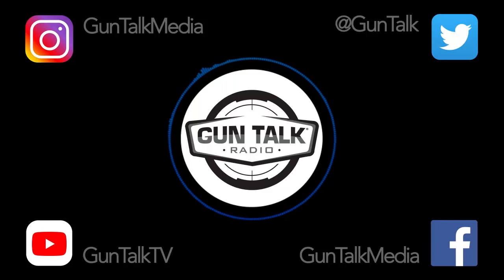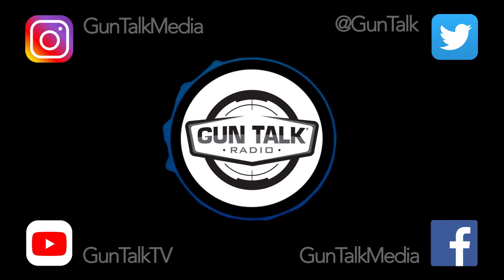From the 2019 NRA Show - Handguns and Triggers: Gun Talk Radio | 5.5.19 C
From the Ruger booth at the 2019 NRA Annual Meetings: Tom talks new products and more with representatives from Kimber and Timney Triggers.

Tom Gresham's Gun Talk® airs live on Sundays from 2PM-5PM Eastern, and runs on hundreds of radio stations nationwide. This gun-centric show features everything from new products to politics. Listen live on a radio station near you or via streaming. Listen to past shows now on Gun Talk's channels on YouTube, Roku, Amazon Fire and Apple TV, and at guntalk.libsyn.com, Apple iTunes, i-Heart, Stitcher, the GunDealio app for iPhone or Android, and at guntalk.com.